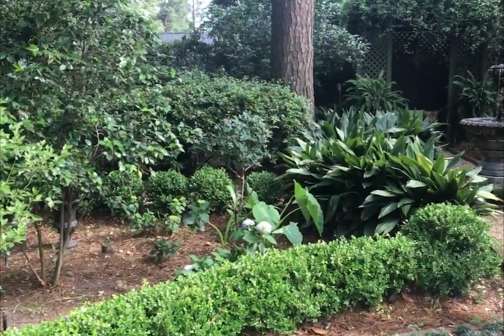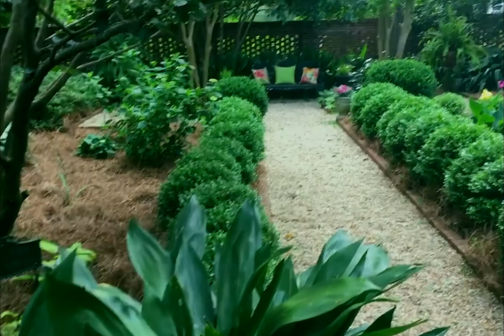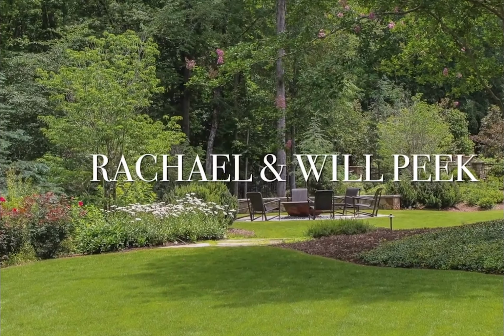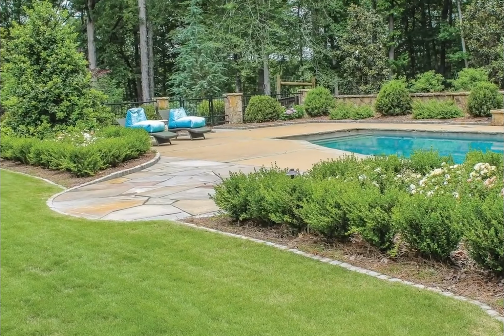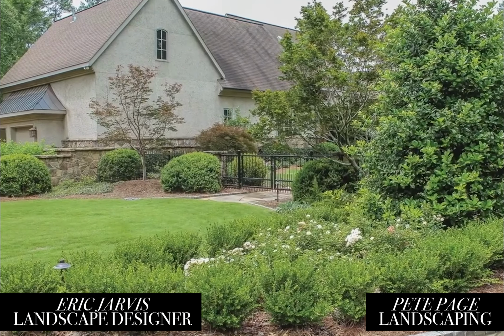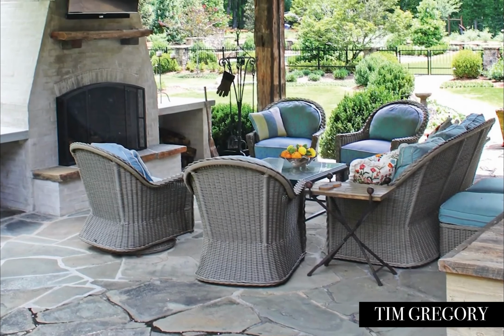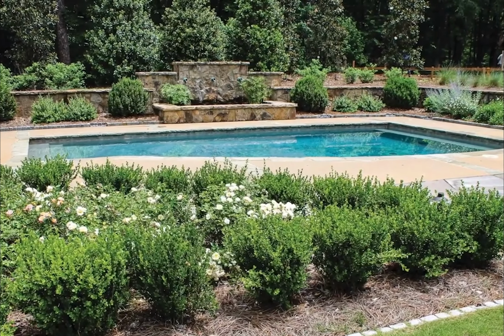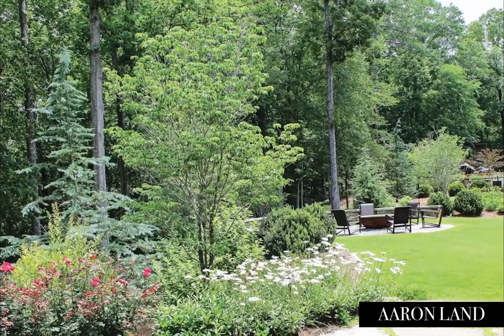HOUSE TOUR: Inspiring Gardens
SVM takes a look at some of Columbus, Georgia's most beautiful gardens.